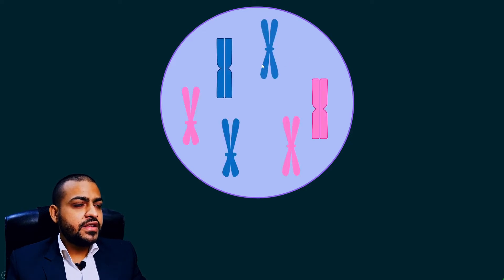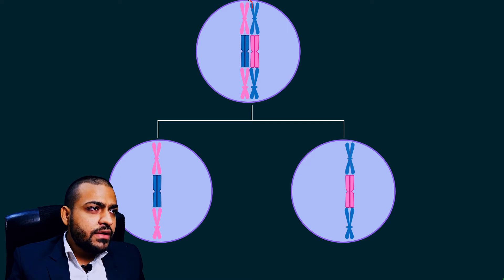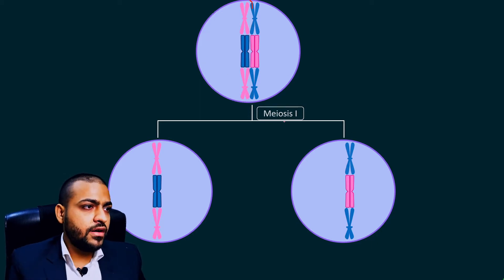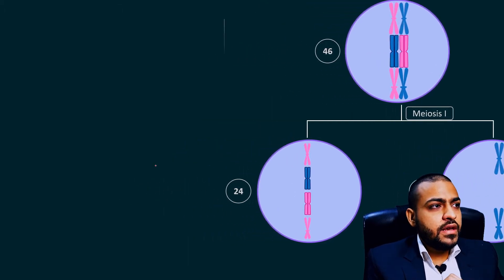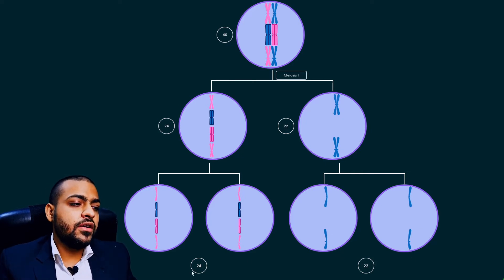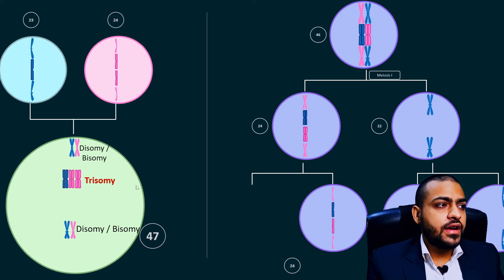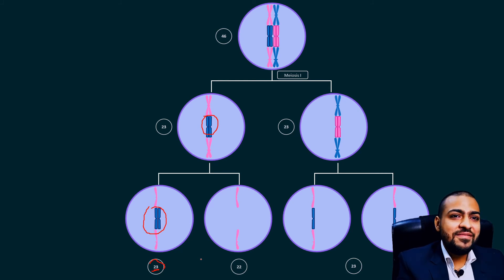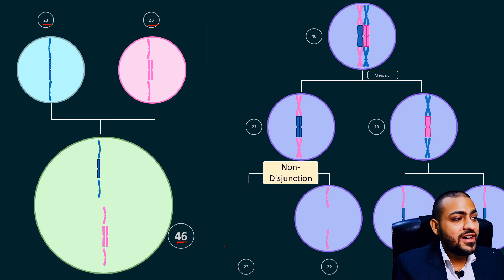Non-Disjunction of chromosomes - Trisomy Monosomy & Disomy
In this video, Dr. Aizaz from MedicoVisual talks about Non-Disjunction of chromosomes during Meiosis I (Homologous Chromosomes) and Meiosis II and how the non-disjunction leads to Trisomy and Monosomy